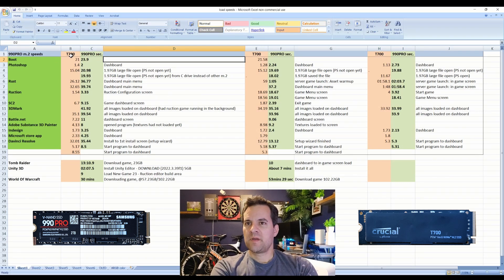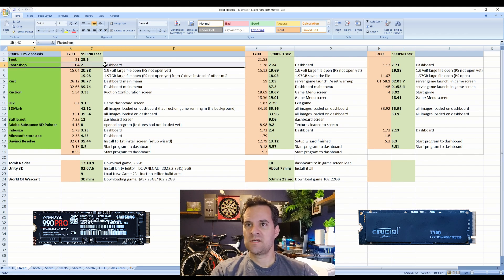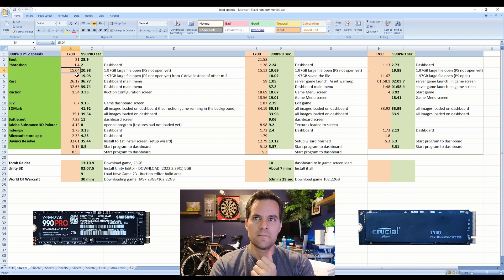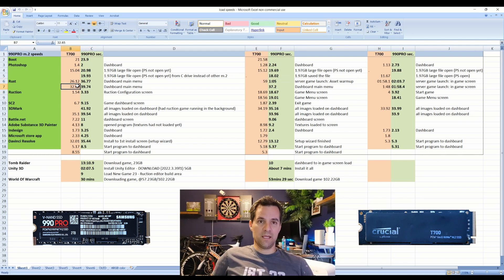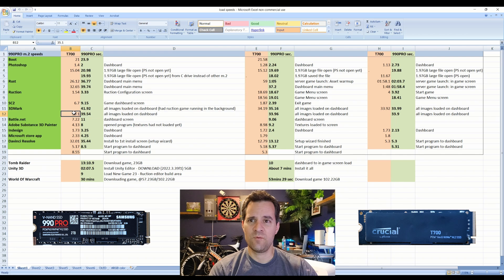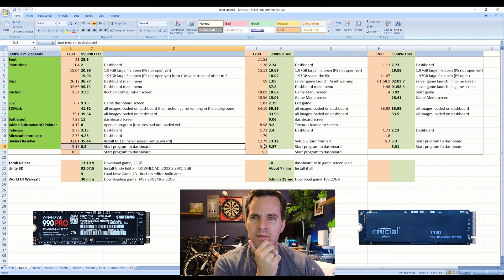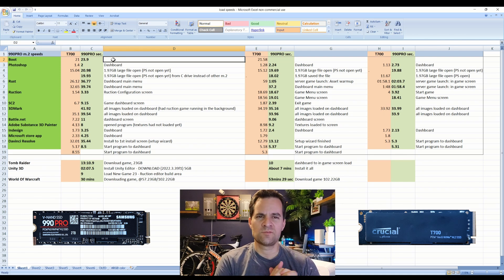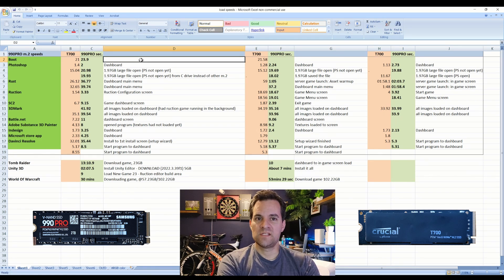990PRO vs Crucial T700 m.2 12,000 read/write - Speed Comparison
I really like when things load faster, and I think everybody would agree that load times just make your life easier!

Samsung vs Crucial